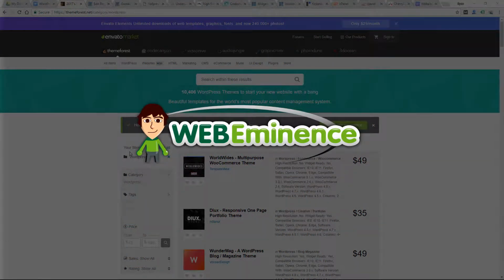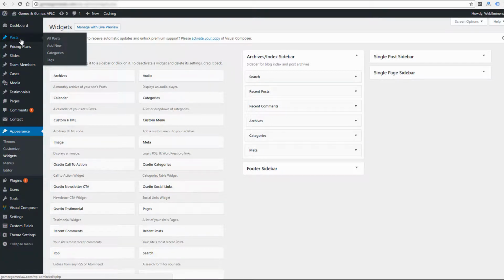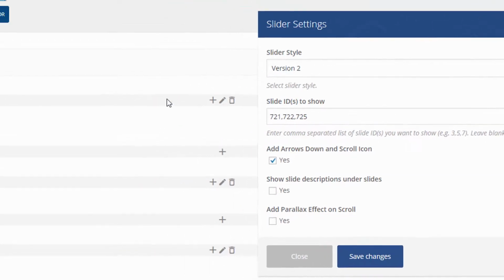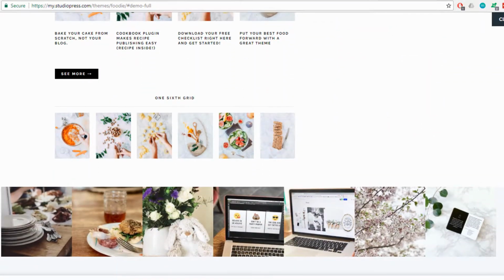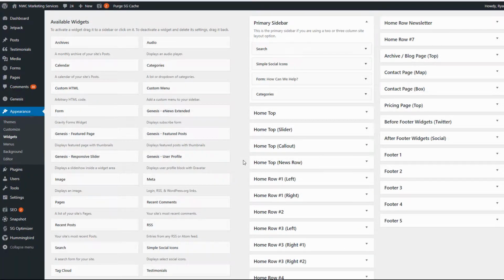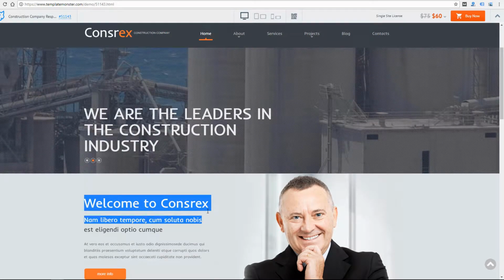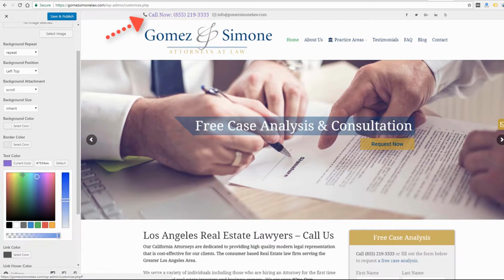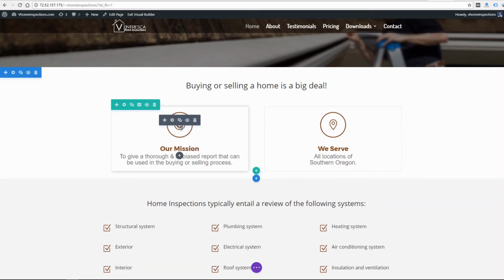WordPress Frameworks - What the DIYer needs to Know. 30 MIN In Depth Overview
WordPress frameworks are for developers, but all WordPress users, especially new users building a site for the first time need to understand that frameworks affect how their website FUNCTIONS and how it's BUILT. Watch this overview of frameworks to get an idea of what they are and what they do.

VIDEO SECTIONS:
Bootstrap Framework: 3:30
Genesis Framework: 10:38
Cherry Framework: 17:18
Codestar Options Framework: 19:40
Divi Theme: 23:14